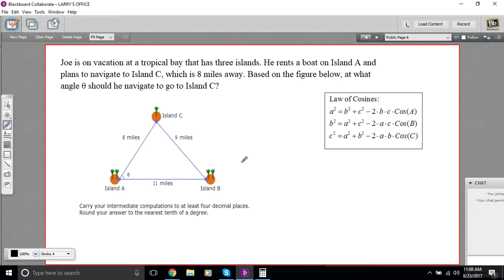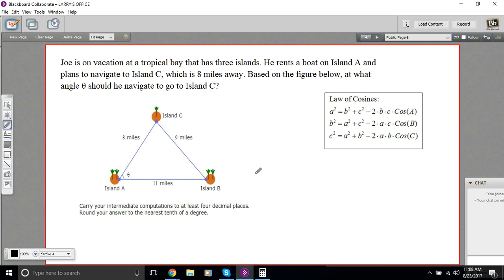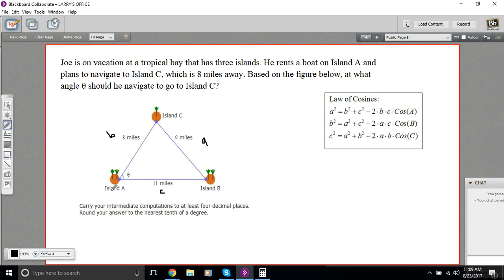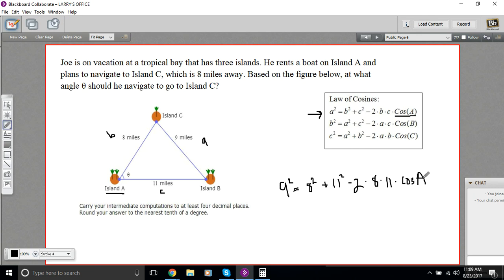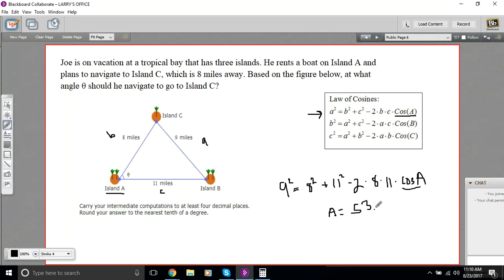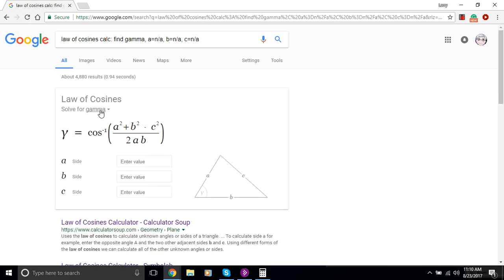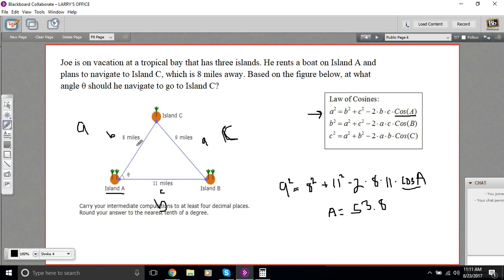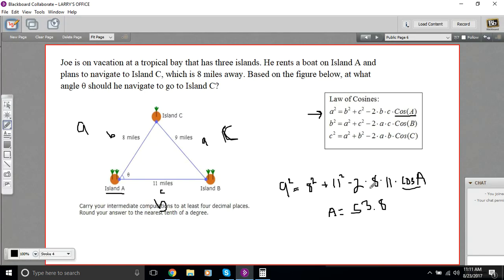Solving a word problem with the law of cosines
How to solve a word problem with the law of cosines